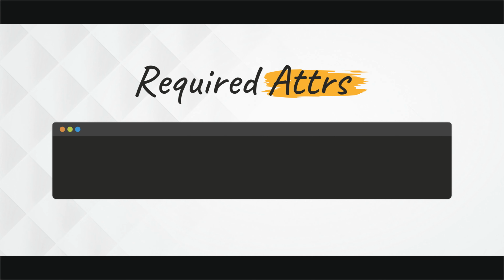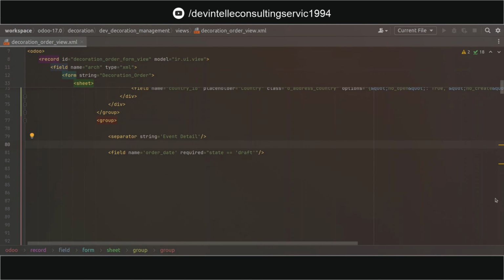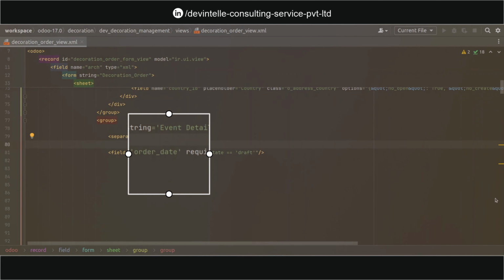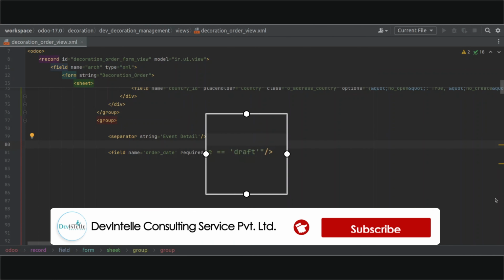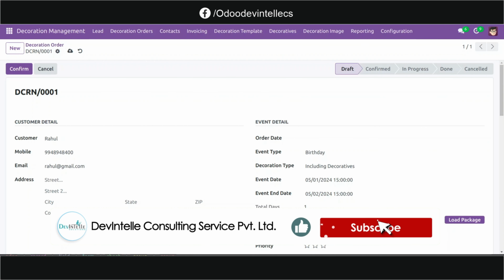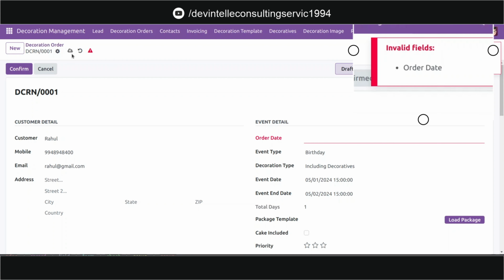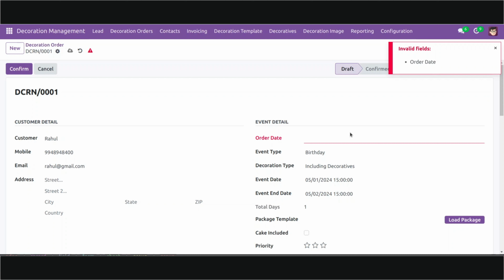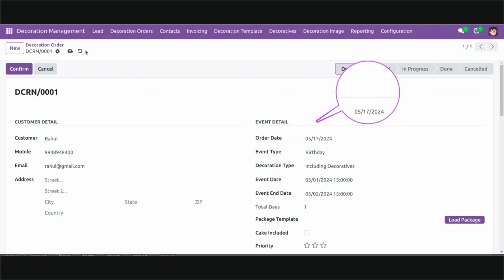How To Use Required Attrs Attribute in Odoo17 | Odoo Technical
Understand the power of the Required Attrs Attribute in Odoo 17. Set conditions for making fields mandatory, improve form validation, and control user inputs effectively. A practical way to enhance data accuracy and workflow efficiency.

Features:

✅ Define conditions for required fields

✅ Improve form validation & accuracy

✅ Streamline user data entry

✅ Enhance workflow flexibility in Odoo 17

skype : devintelle